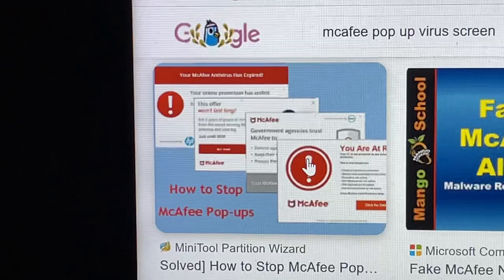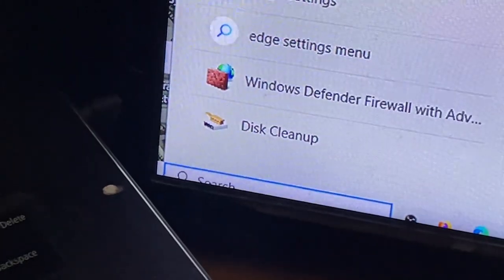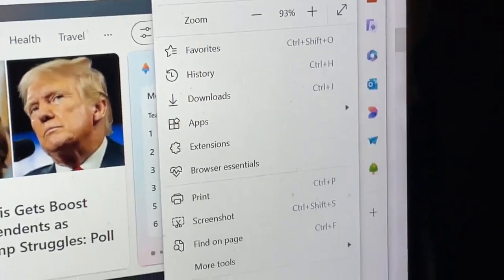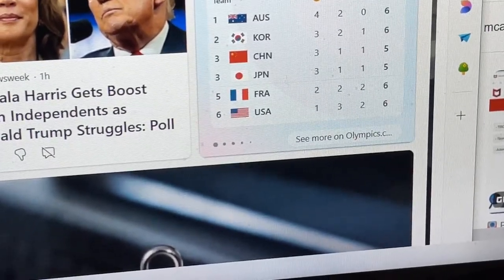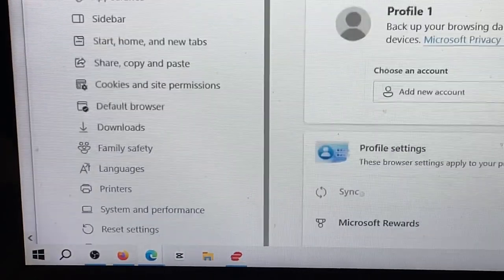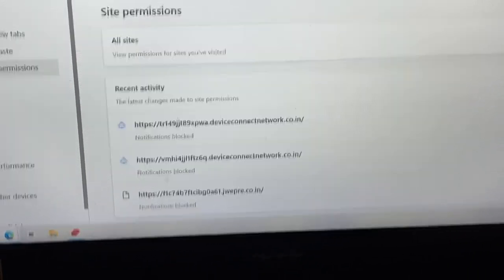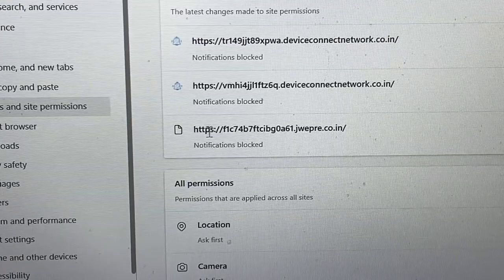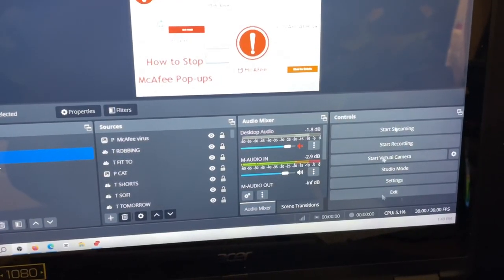McAfee Pop-Up Virus SOLVE! Latest, Newest, Easy FREE Solve.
LAPTOP VIRUS CURE. EASY END TO ALL TYPES. VIRUSES IS REAL AND CAN DESTROY YOUR LAPTOP IF IGNORED. STOP POP-UP ADS. END POP-UPS ON LAPTOP. MCAFEE POP UP REMOVAL TIP. REMOVE ALL VIRUSES FROM YOUR LAPTOP. BLOCK VIRUS POP-UPS. STOP VIRUS POP-UPS.